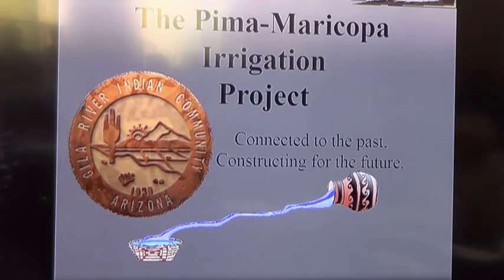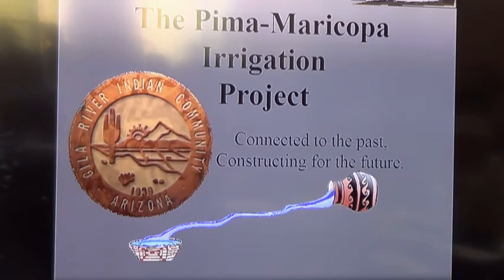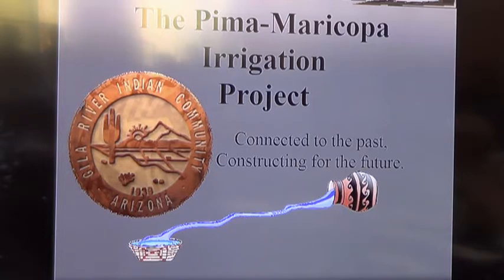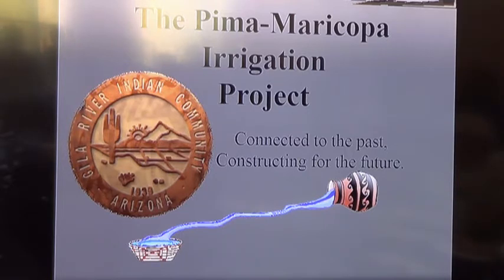Project Highlights and Best Practices - Pima-Maricopa Irrigation Project (Part 2)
Presented David H DeJong, Director of the Pima-Maricopa Irrigation Project, Gila River Indian Community